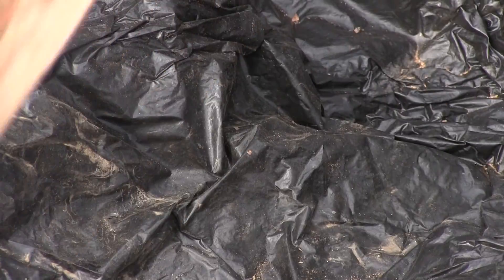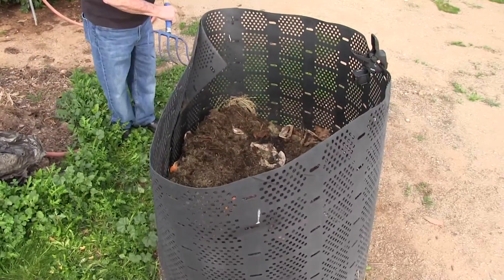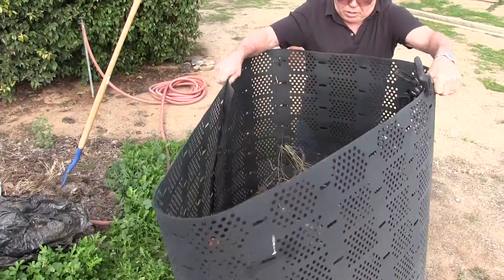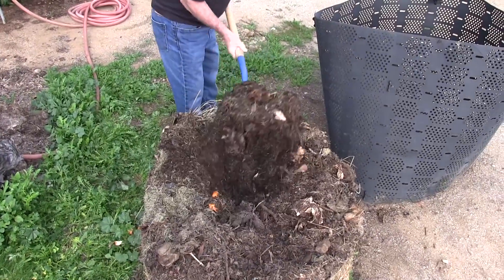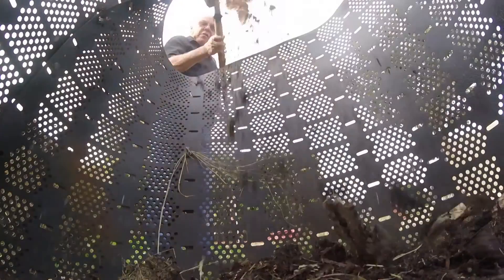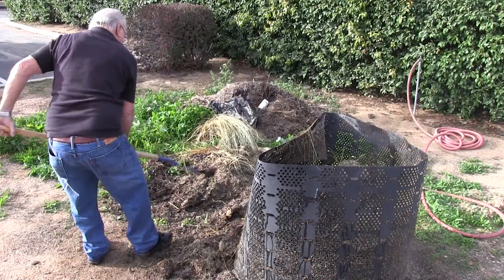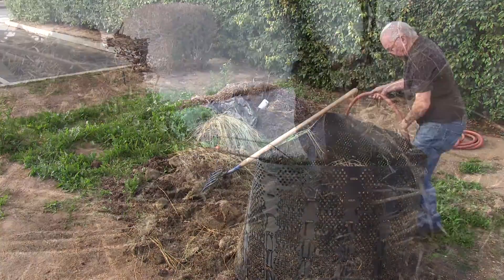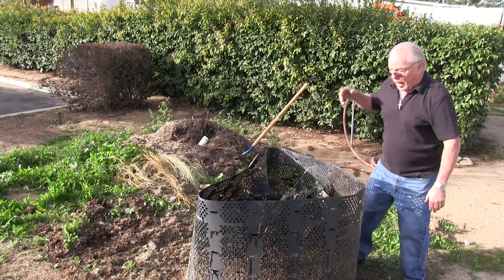Compost Turning Lesson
*The costs for compost bins and worm bin kits are subject to change.*

The Riverside County Department of Waste Resources shows you how to correctly turn your compost in this short video lesson.